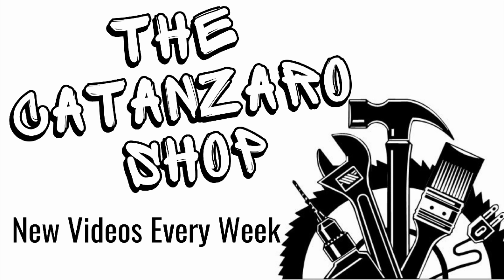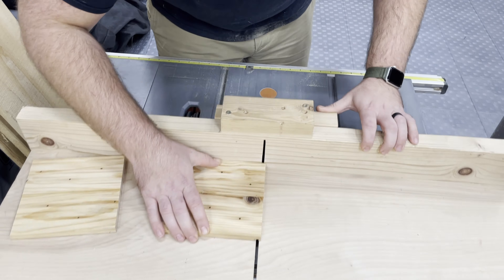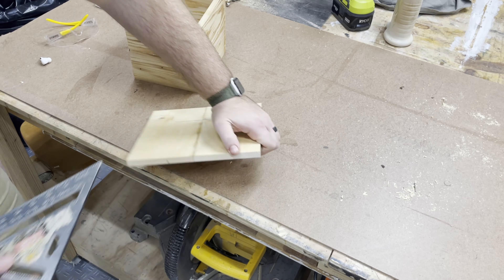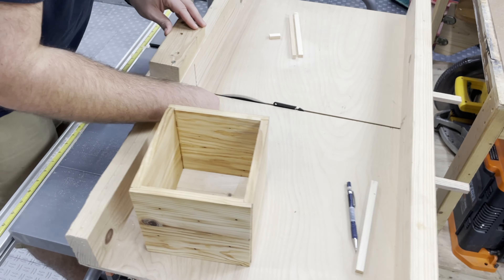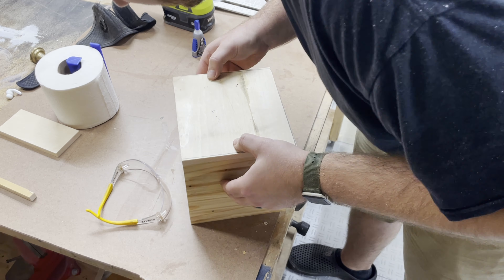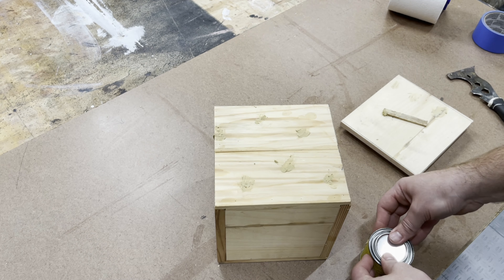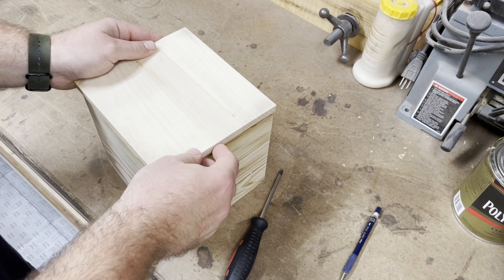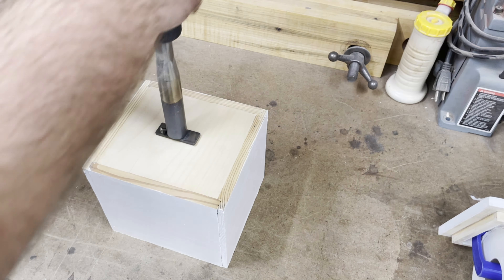DIY Toilet Paper Tissue Box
In this video, I'm making a simple tissue box that uses toilet paper! This is an odd one but it was a request from a family member and it shows some simple box making techniques that can be used for a lot of other projects. It also utilizes a 3D printed part, which is something I'm getting more and more into.

Tools Used

Ridgid 10” Table Saw

Ender 5 3D Printer

Stanley Sweetheart Chisels

Ryobi Pin Nailer

Hardware/Software
iPhone 12 Pro
Lightworks